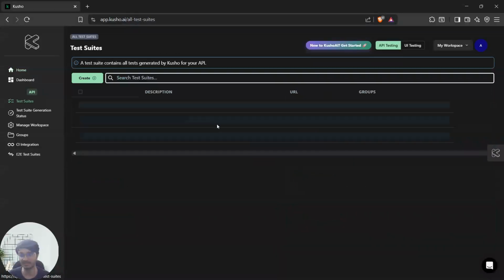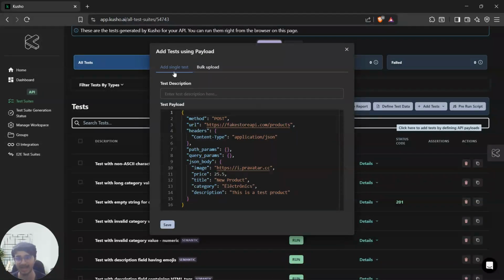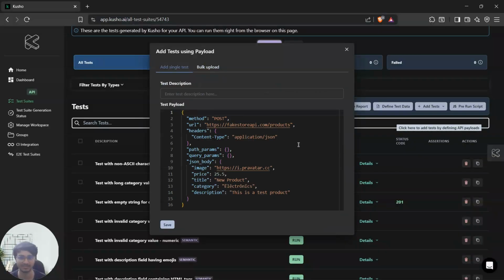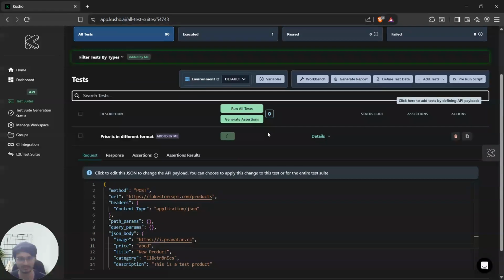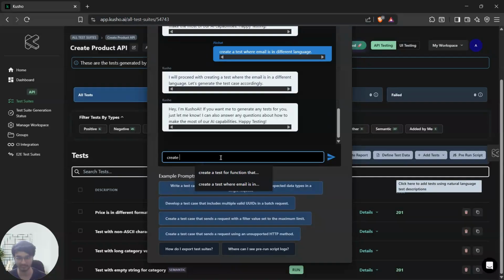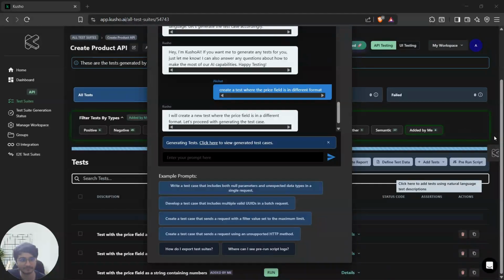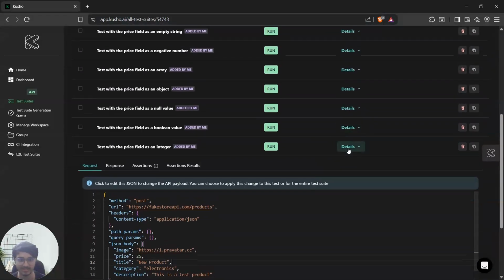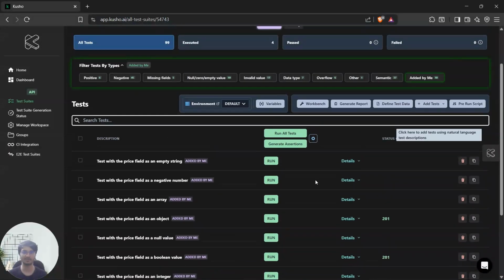Add Your Own Custom Tests in KushoAI | Advanced API Testing Made Easy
Want to go beyond automated API testing? With KushoAI, you can now add your own custom tests that fit your unique business logic. In this step-by-step guide, we’ll show you how to integrate pre-written tests into your suite and even use AI-powered generation for smarter, faster test creation.

💡 Highlights of this video:
- Creating and editing custom API test cases.
- Uploading pre-written tests to KushoAI
- Using  AI to generate multiple test scenarios instantly.
- Executing and monitoring results directly in KushoAI.

0:00 - Introduction of the Add tests Feature
0:26 - Adding pre-written tests to KushoAI
2:03 - Generating custom tests  using AI

With this feature, you get the best of both worlds: exhaustive AI-driven coverage + your own custom validations.